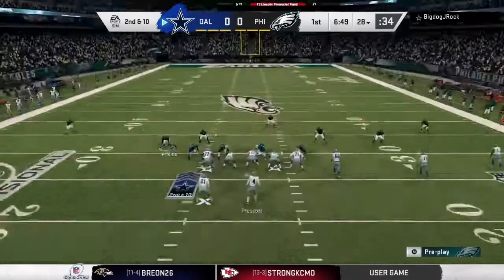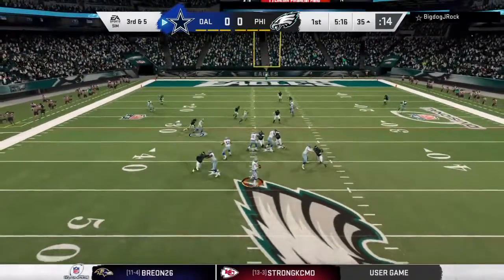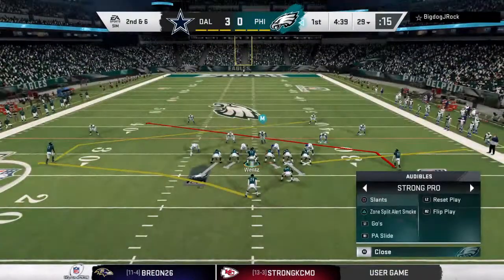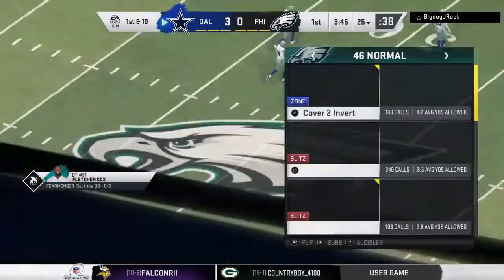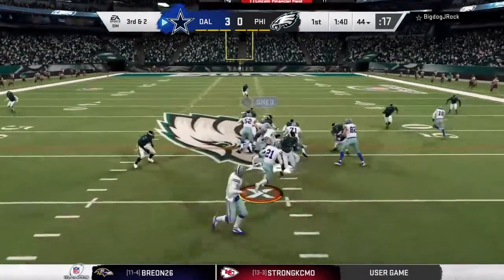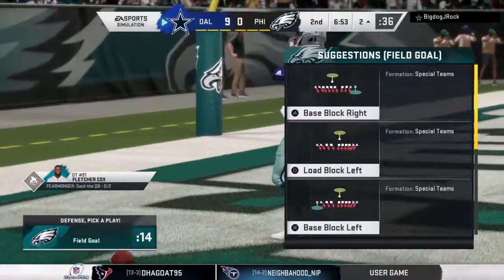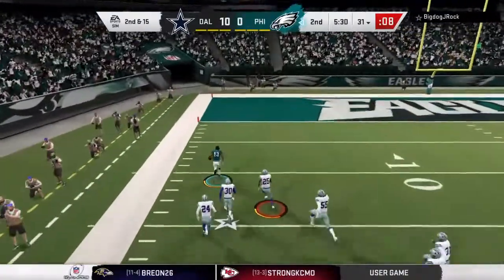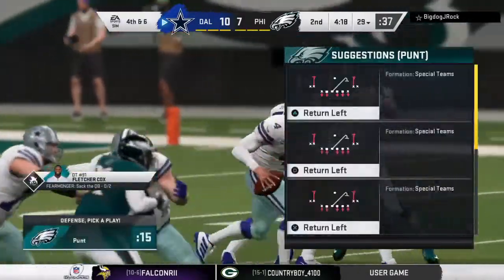dmodirtty's Live PS4 Broadcast